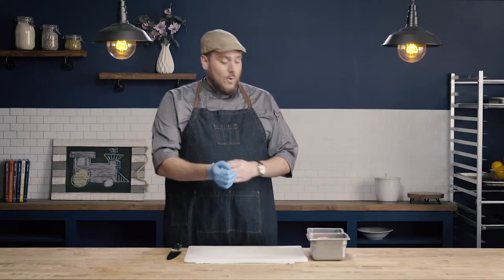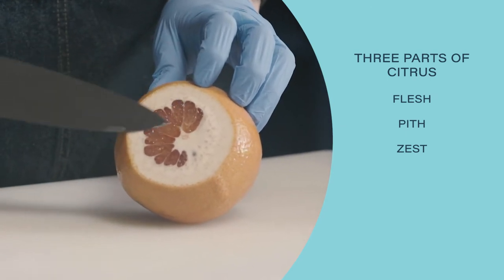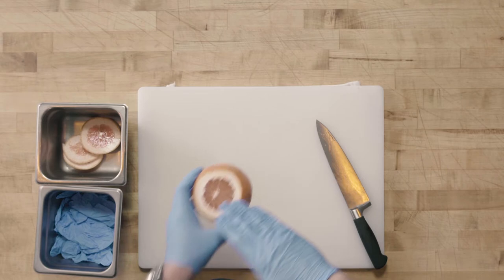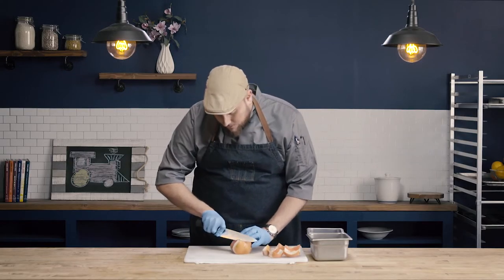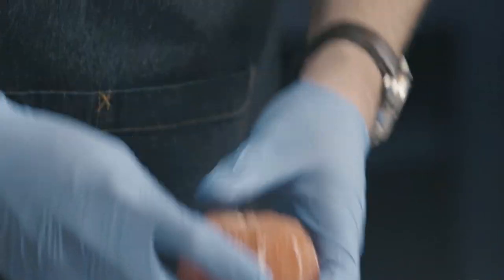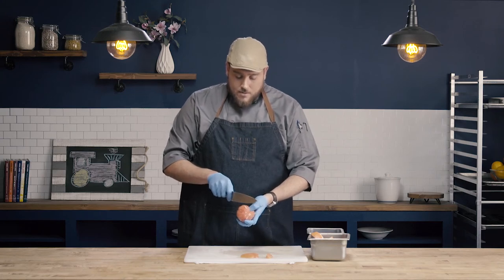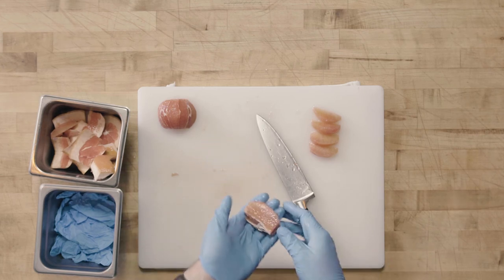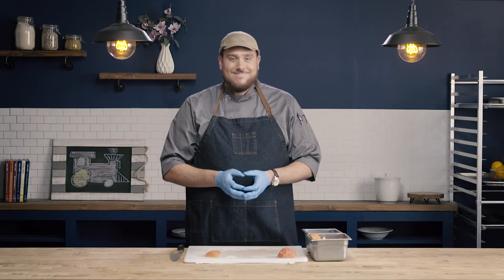Citrus Suprêmes, Ep. 07